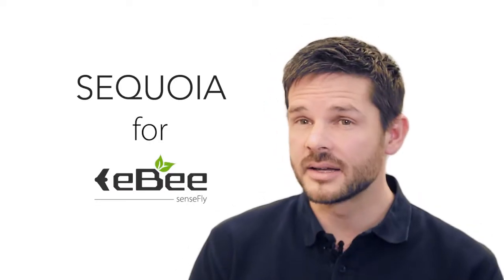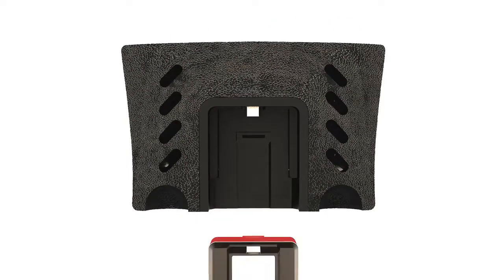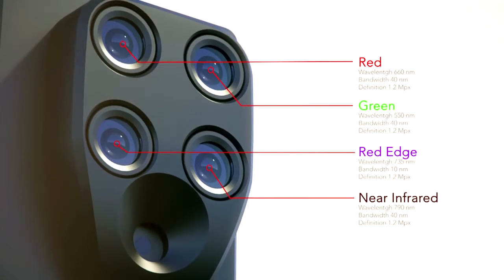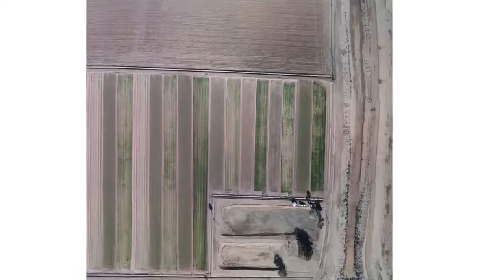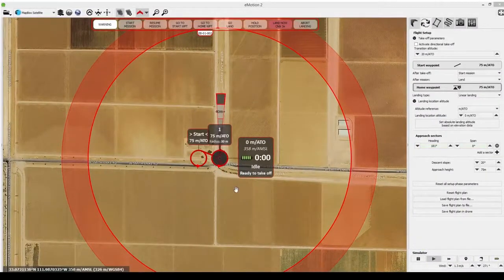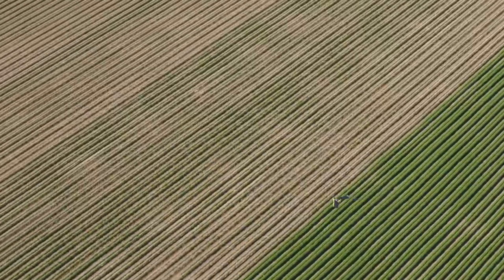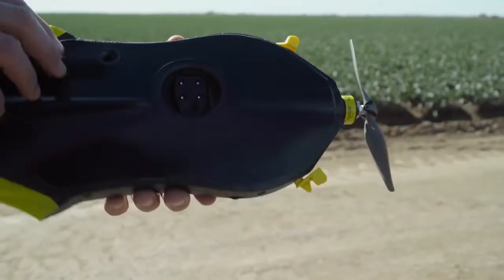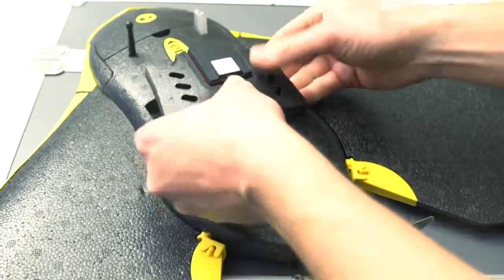Parrot Sequoia for eBee Ag - Map the Invisible